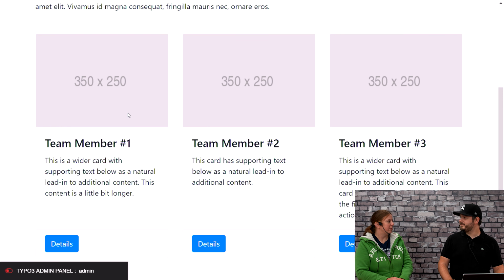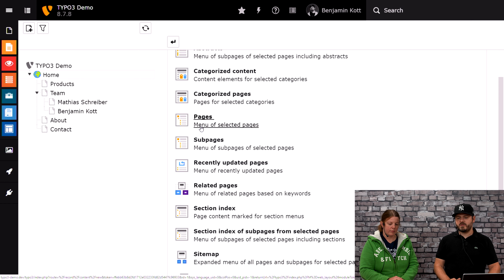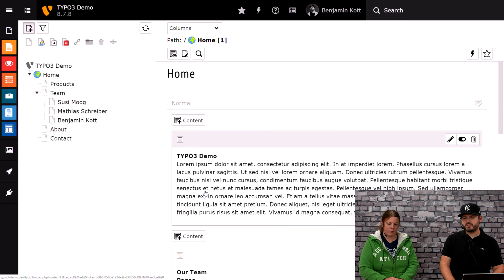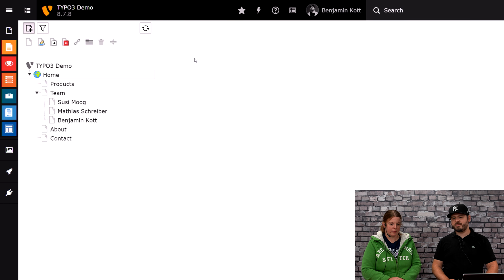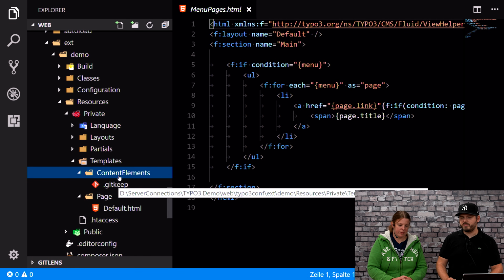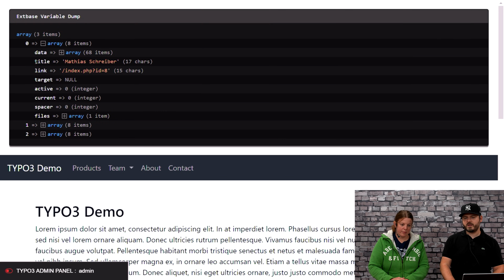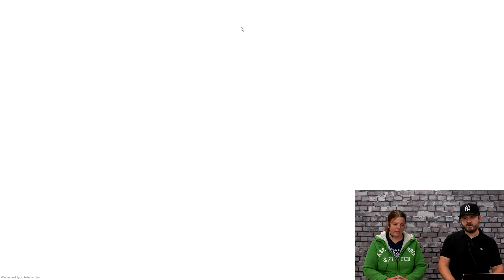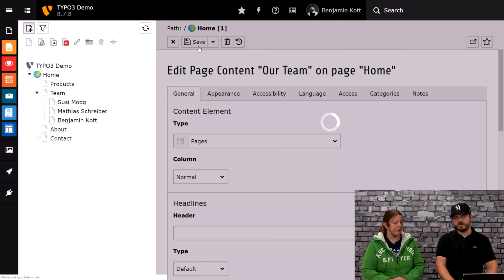Tutorial - Fun with Menues - Part1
Susi and Benji are demonstrating creative uses for menu content elements.